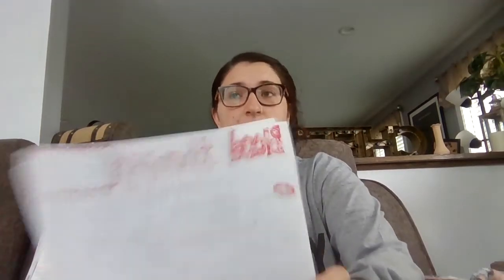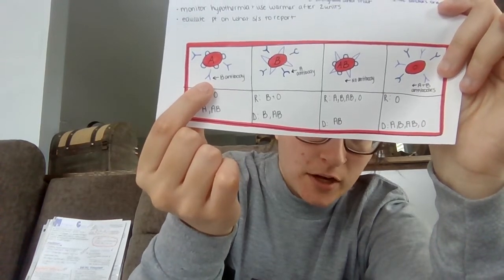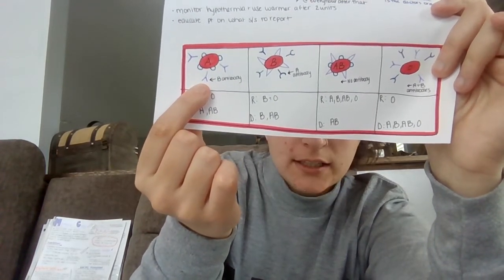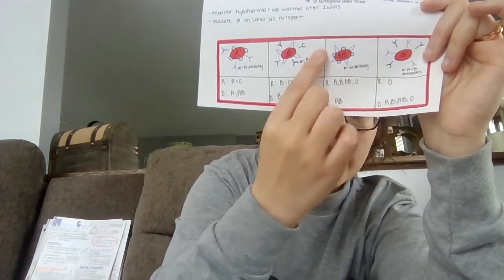Blood therapy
blood therapy, transfusion reactions, compatibility, nursing management.